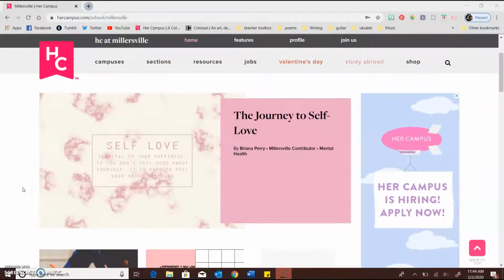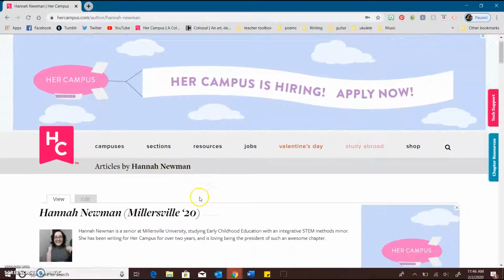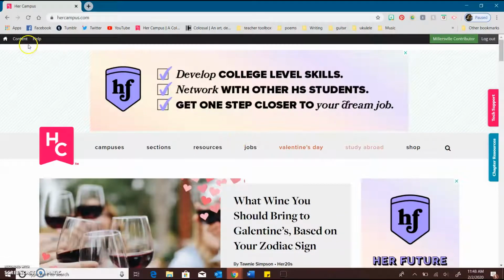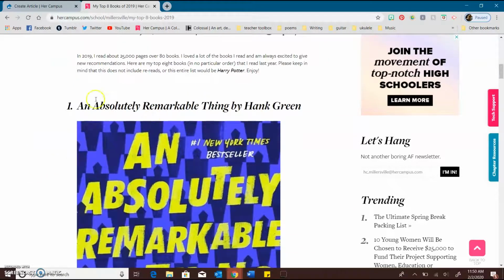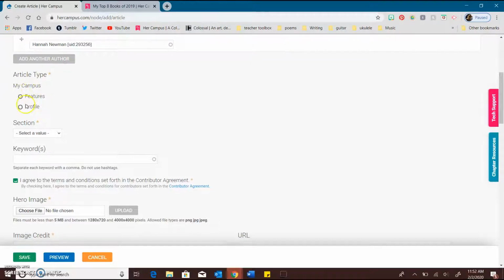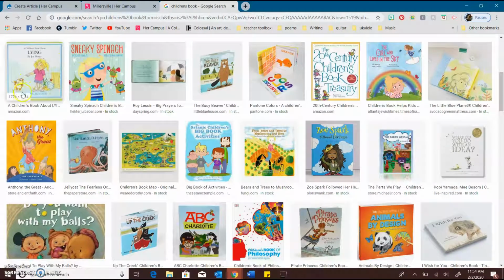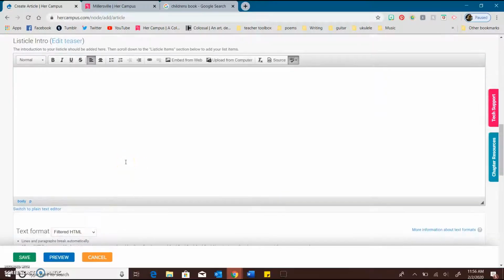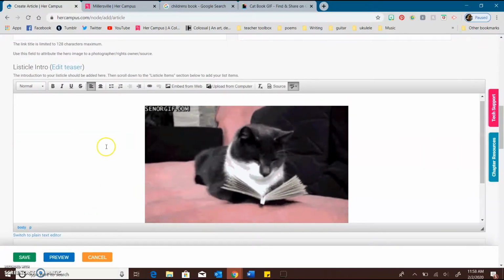Uploading Articles with Hannah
Learn how to upload your very first article!

Any questions? Reach out to Hannah or Alyssa and we'll help you out!

HCXO!